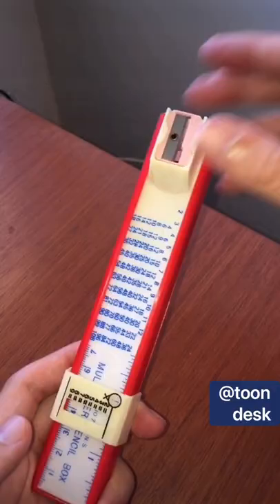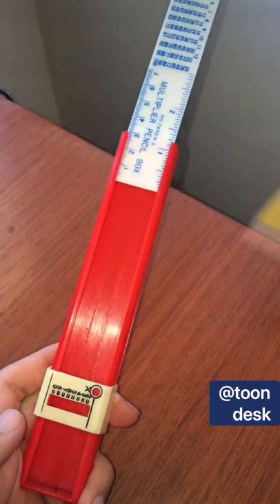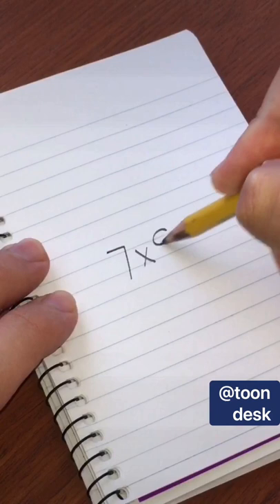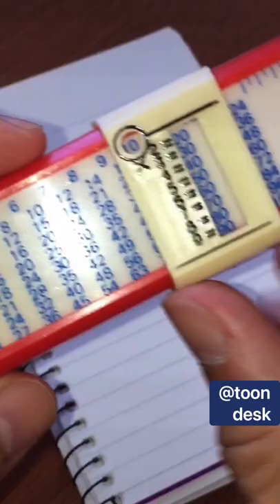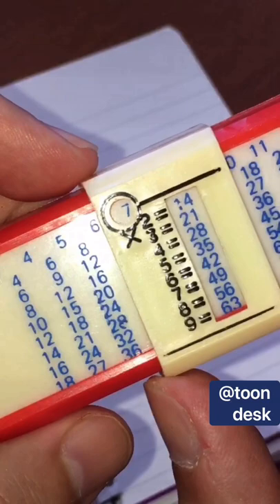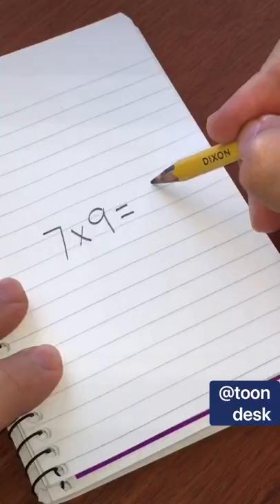Your Calculator...in 1965!